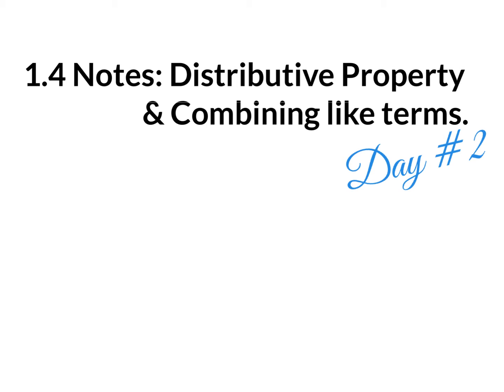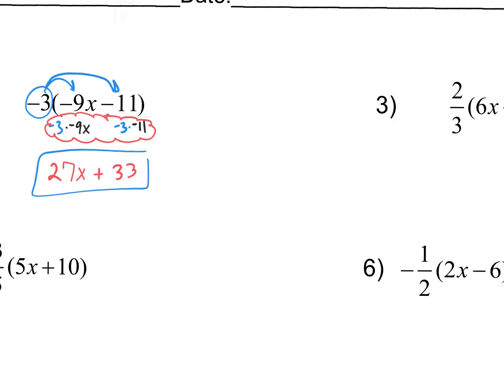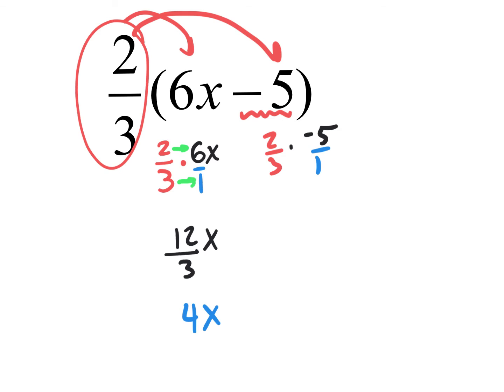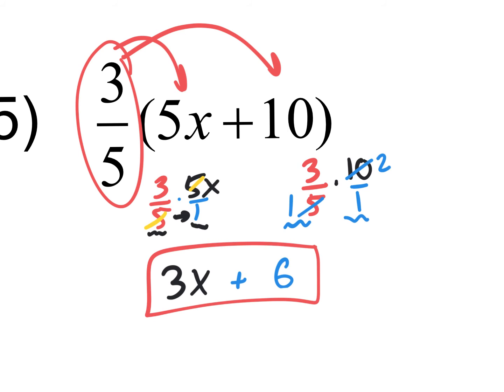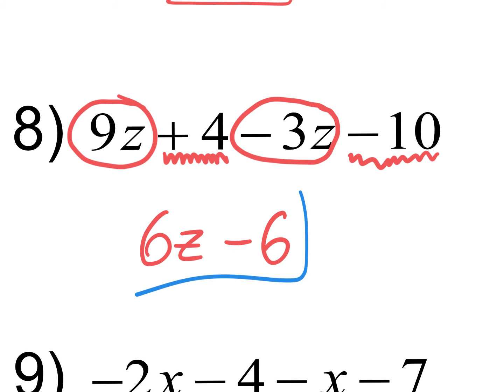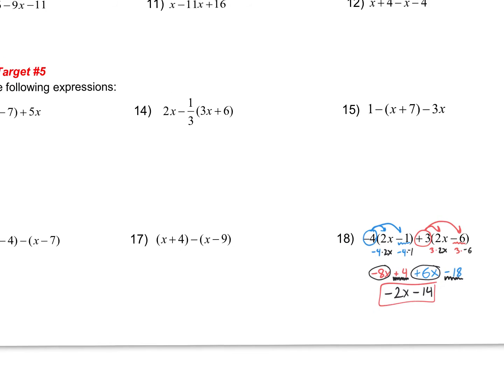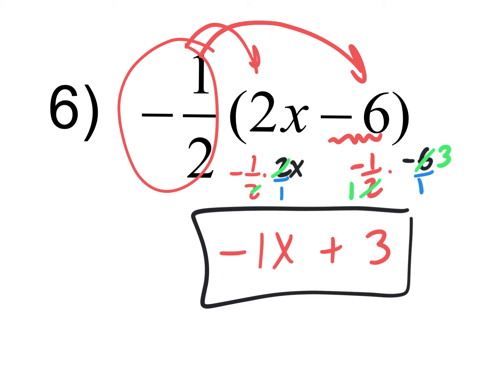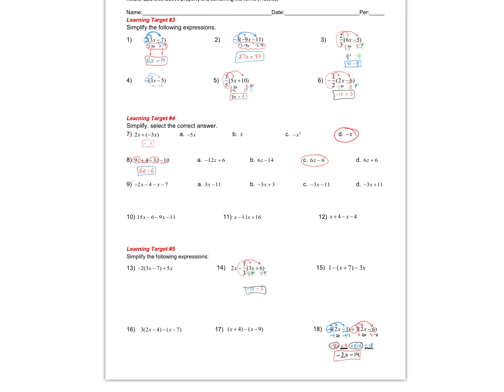Day 2 Distributive P. & combining like terms 2022